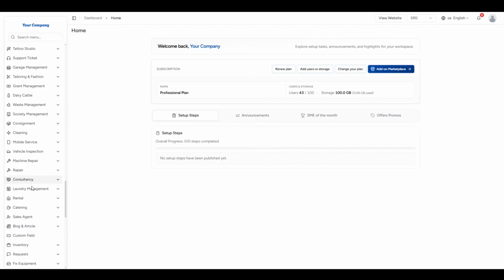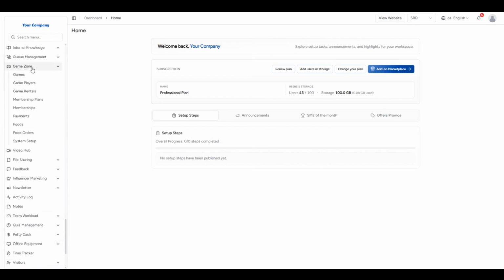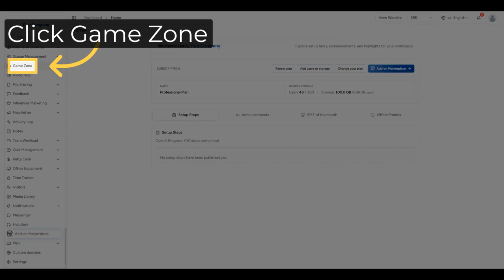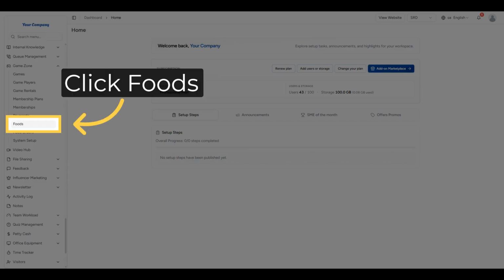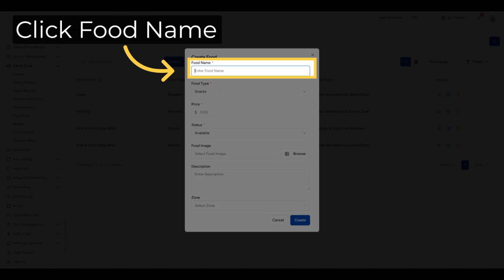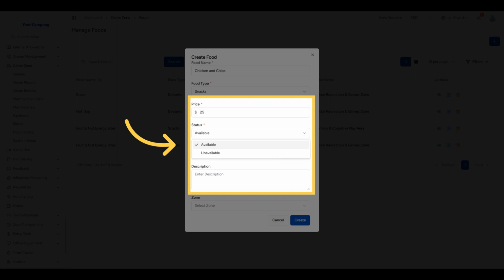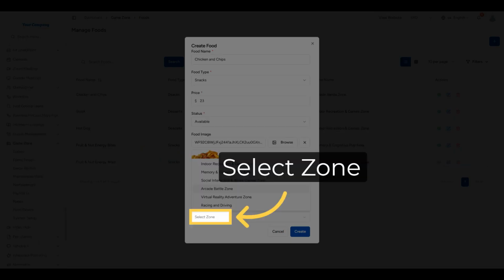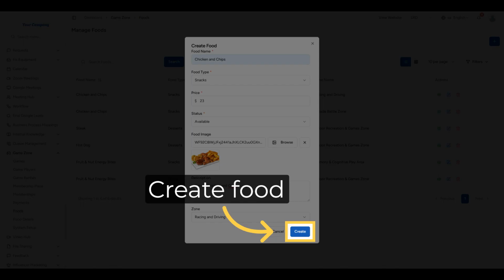How to Add a Food Item for Game Zone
Learn how to add food items for a Game Zone management using SapphitalERP. In this step-by-step tutorial, you’ll learn how to create and manage food item records, helping you organize the food and refreshment offerings available to customers within your Game Zone.

Adding food items correctly helps keep your product records organized, makes it easier to manage food offerings, supports accurate sales and inventory tracking, and helps streamline day-to-day operations within your gaming and entertainment business.

Whether you operate a Game Zone, gaming centre, recreational facility, or entertainment venue that offers food and refreshments, this tutorial shows you how to use SapphitalERP to manage food items and maintain an organized product catalog.

This guide is ideal for Game Zone owners, gaming centre managers, food and beverage staff, inventory managers, sales teams, administrators, and SapphitalERP users who want to streamline product management and improve their Game Zone operations.